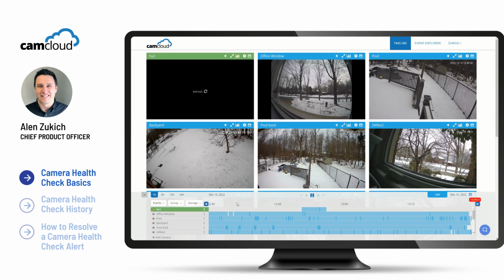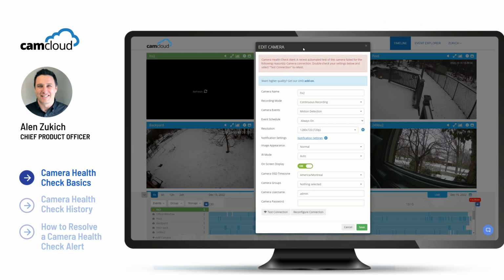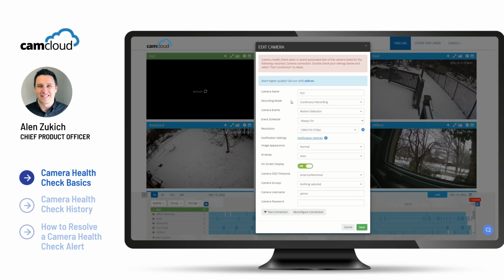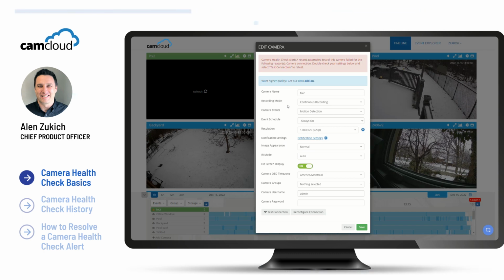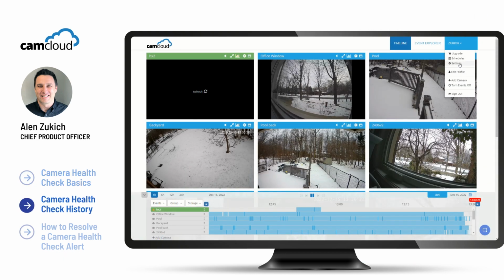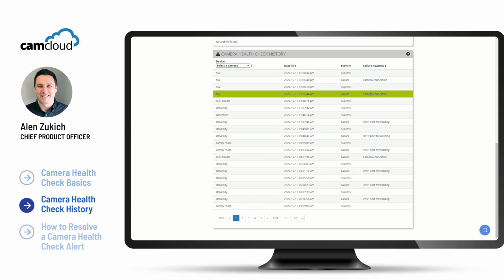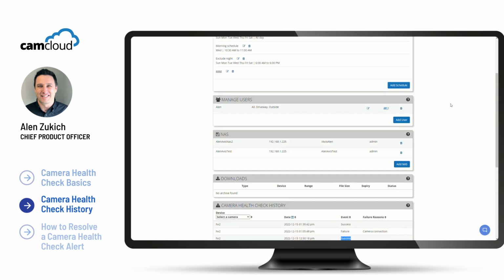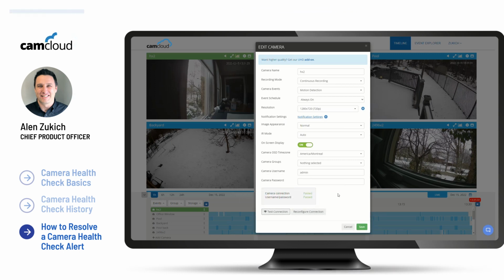Camcloud Feature Demo: Camera Health Check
Learn about one of Camcloud's most important features, the Camera Health Check service. This short demo will explain the feature, its benefits and provide tips on how to use it effectively.

When using a Cloud Video Surveillance solution like Camcloud, it's important that the health and uptime of your cameras are being constantly monitored. When there is a problem you need to be alerted so that it can be troubleshooted immediately. This is the benefit of our Camera Health Check service.